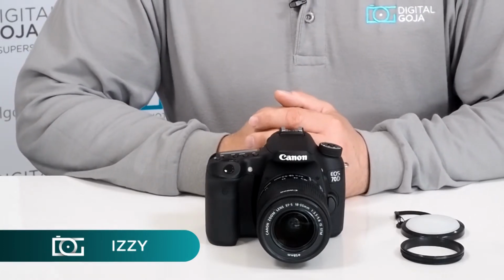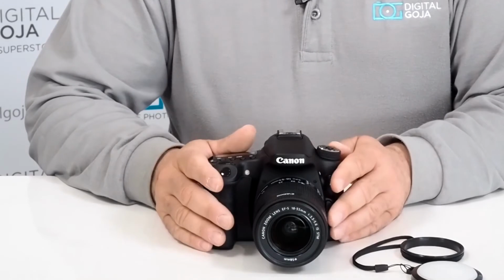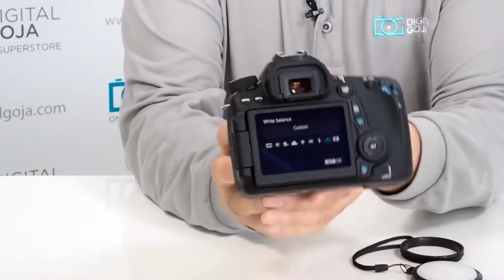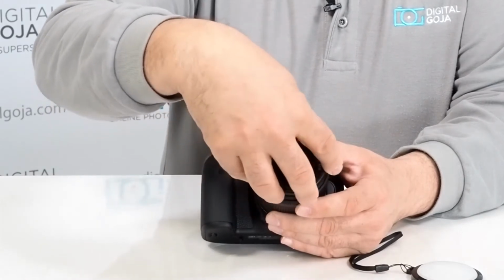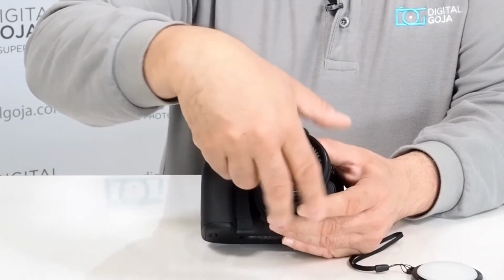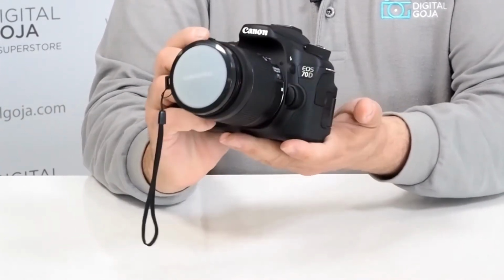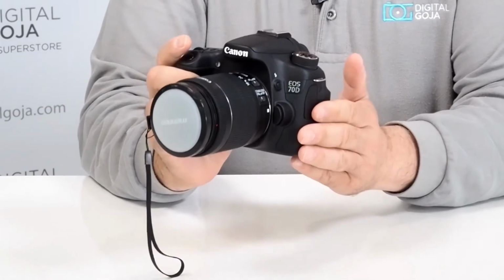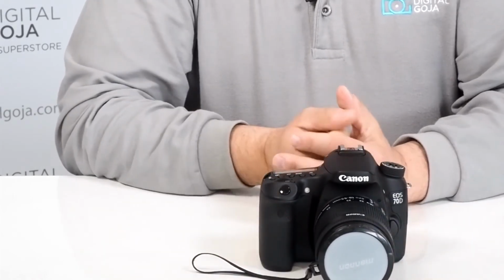WHITE BALANCE LENS CAP | Use a White Balance Cap For Unnatural Looking Tints On Your Photos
Auto (AWB) and preset white balance functions often produce inconsistent results. (Find your white balance lens cap CommissionsEarned)

Images shot without a correct white balance may have unnatural looking red, yellow or blue tints that are time consuming and difficult to correct.

Features:
- This Custom White Balance Cap is an easy to use white balancing tool. Digital cameras are often incapable of consistently delivering accurate color without the user performing a custom white balance. Auto (AWB) and preset white balance functions often produce inconsistent results. Images shot without a correct white balance may have unnatural looking red, yellow or blue tints that are time consuming and difficult, if not impossible to correct.
- Fits any lens with a 58mm filter thread.
- Easy to use. 1. Set your camera's white balance to manual mode. 2. Attach the lens cap.3. Set your camera to manual focus and focus to infinity. 4. Aim at your photo subject and take a photo. 5. Save the white balanced value and you're all set!
- Made of high impact plastic for extra durability. Use full time to protect your delicate lens from dust, dirt, and scratches.

Note: Please verify your camera's lens thread size before ordering. Your camera's lens thread size will be marked somewhere on the lens barrel or printed underneath your lens cap. This number is always preceded by a "Ø" (diameter) symbol. For example: Ø67 = 67mm lens thread size.